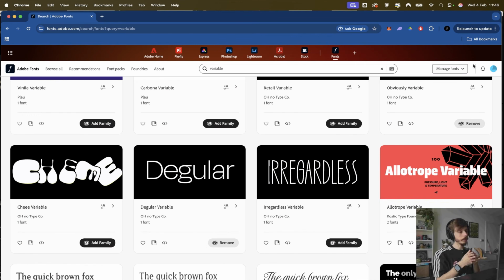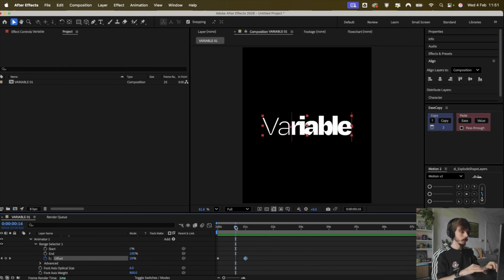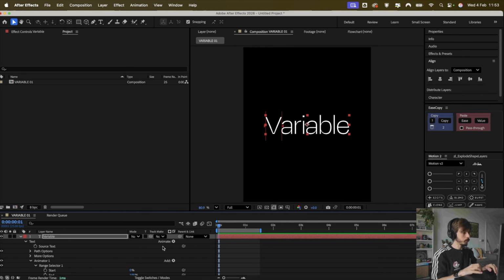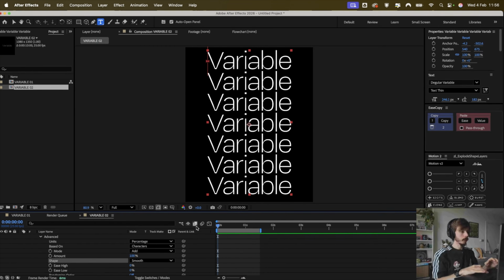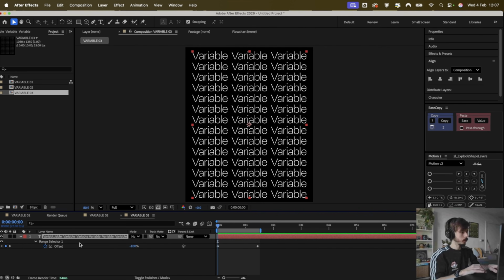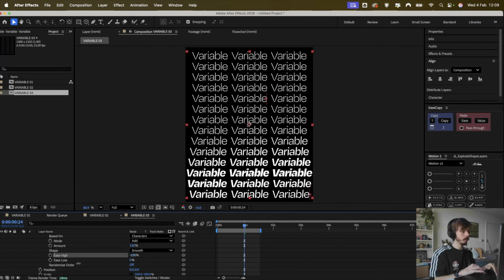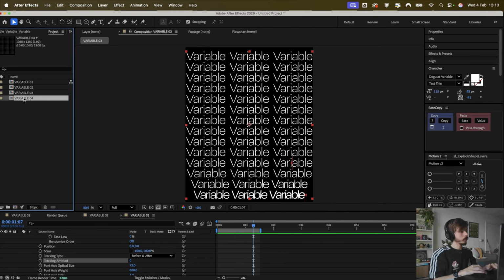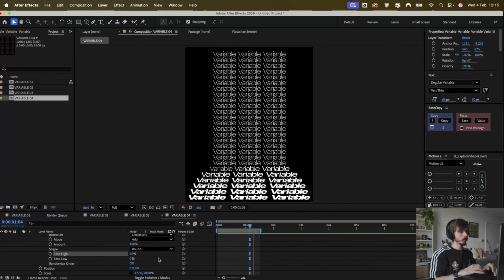Variable Font Animation - Kinetic Typography | After Effects Tutorial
In this video I go through the new variable font feature in After Effects and how it can be used to create some useful text animations